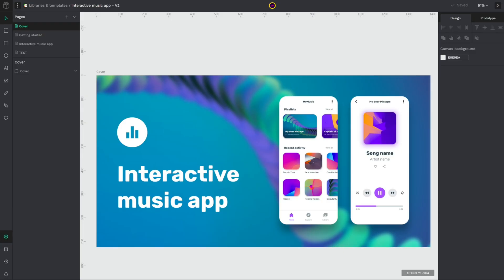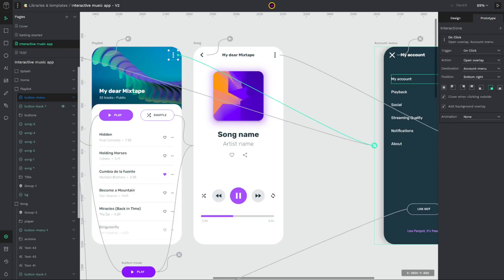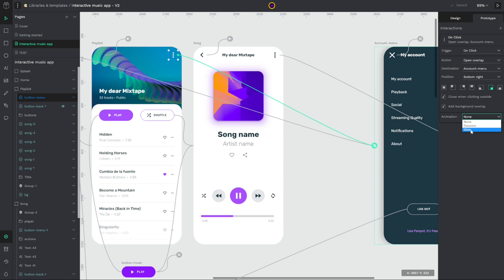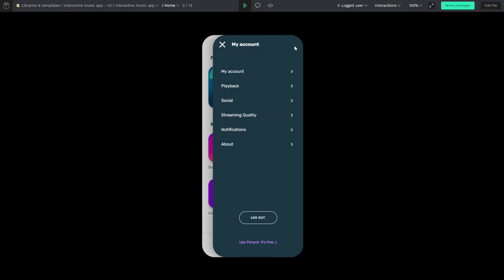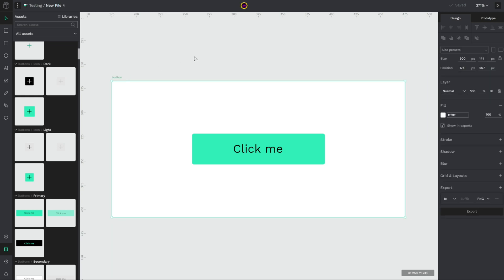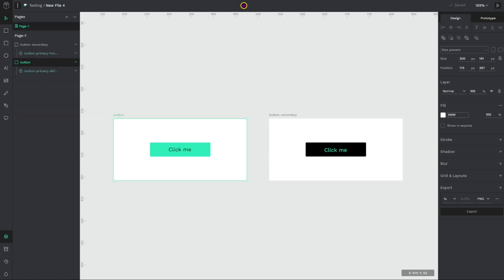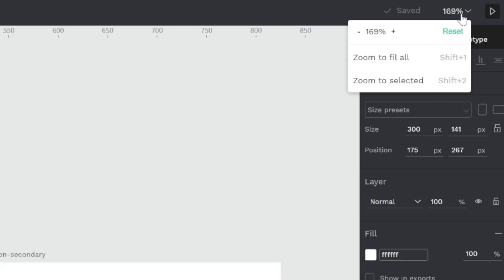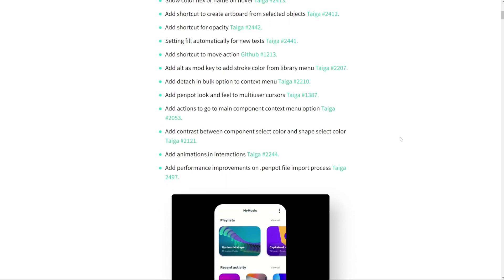New Penpot Release 1.11! Prototype animations, ignore artboard background, new zoom widget...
Penpot 1.11 is here! What's new?

- Prototype animations
- Ignore artboard on export
- New zoom widget

Penpot is Free and Open Source Designing & Prototyping Software.

Penpot: SVG as a native format and low-code. Create beautiful user interfaces in collaboration with your team. Maintain consistency at scale with components, libraries and design systems. Create rich interactions to mimic the product behavior. Share, present and start user testing your designs, all in one place. Build for the community and empowered by the community. Extreme adaptability: contributions can range from add-ons and plugins to core functionality.